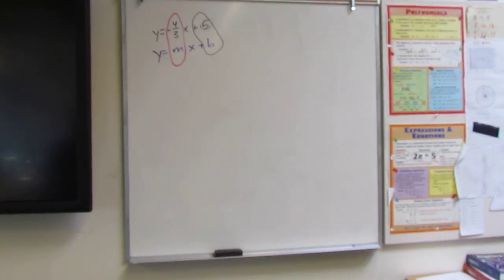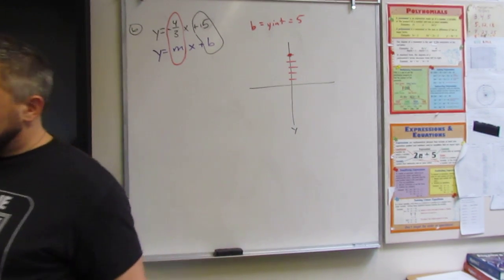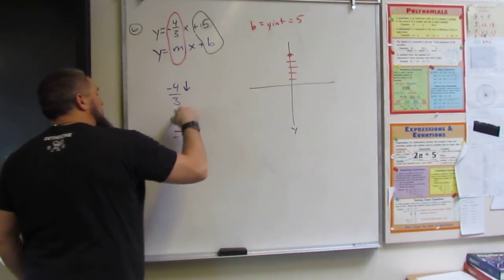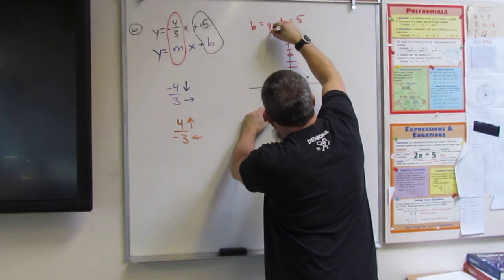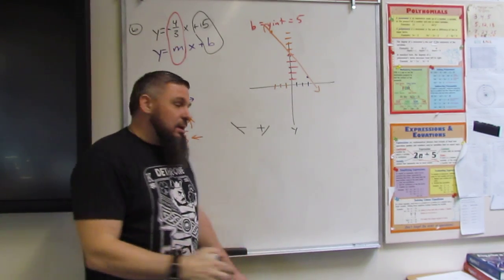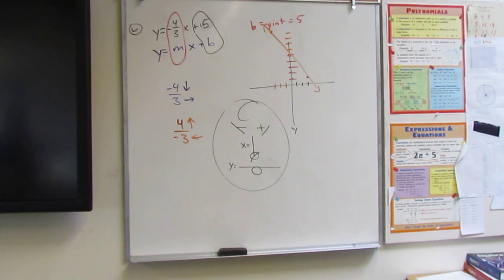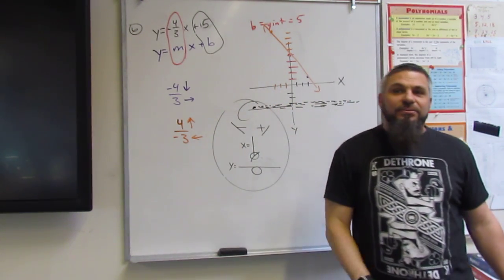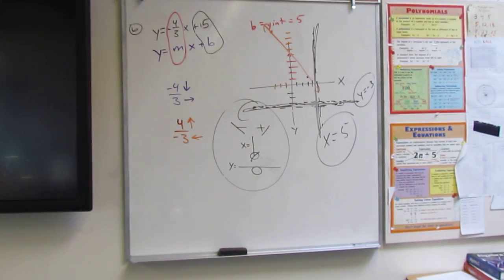MTS PRECAL FINAL1 Q6